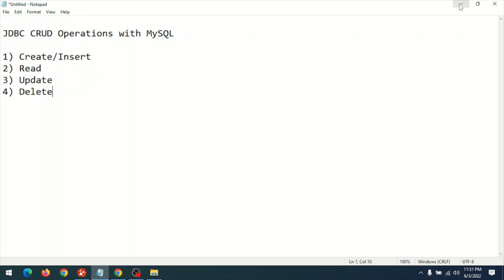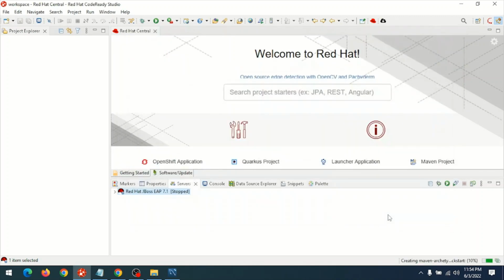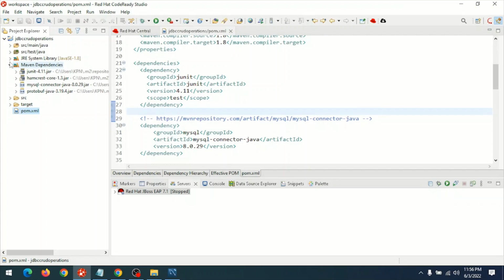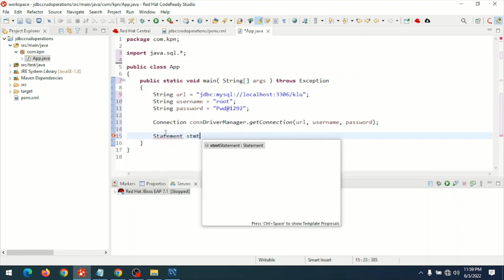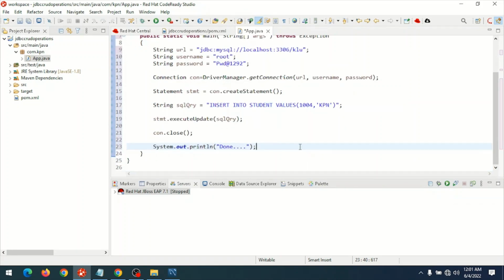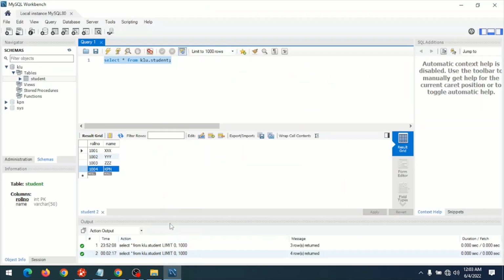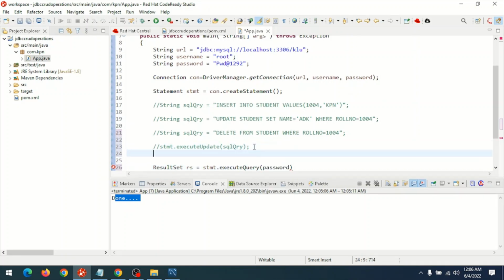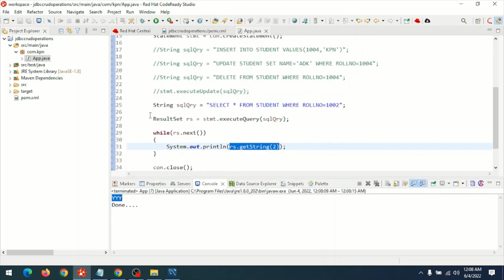EP0005: JDBC CRUD Operations with MySQL Database